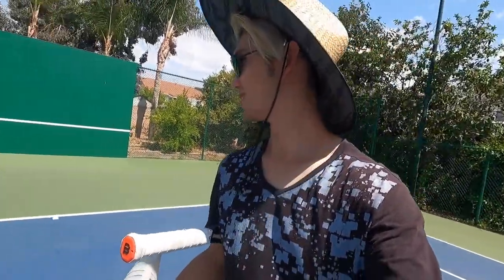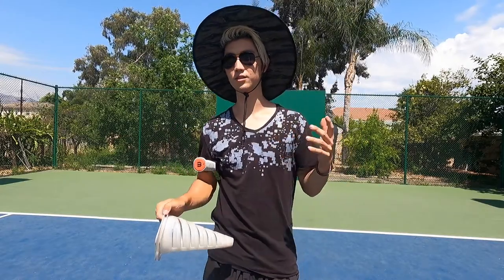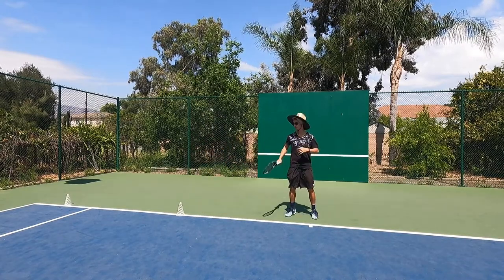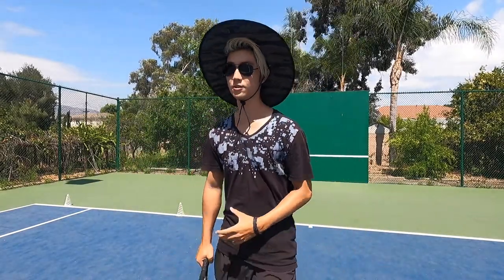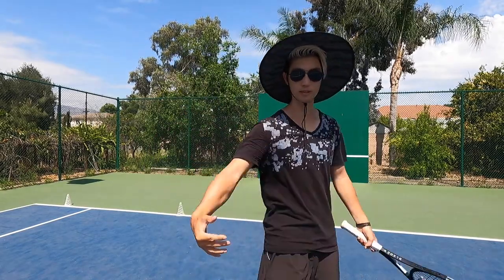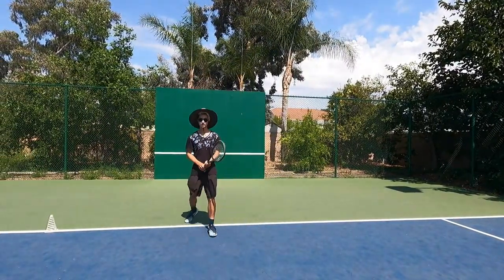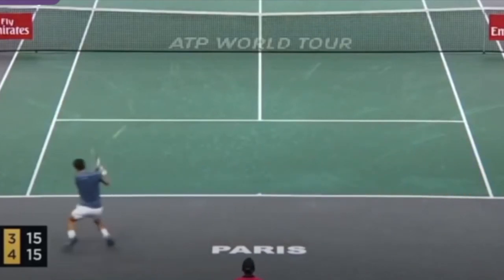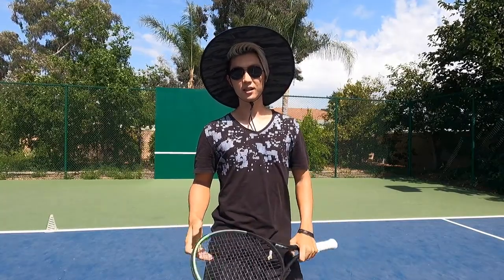How to hit out wide like the pros! Djokovic, Wawrinka examples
Why do pros seem to run out wide and still be able to hit with balance? Learn from the best!